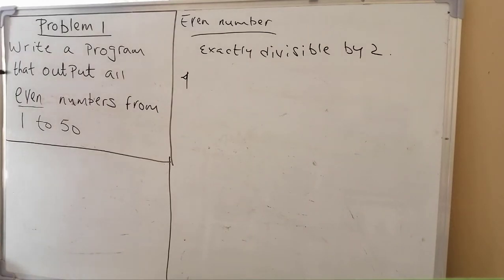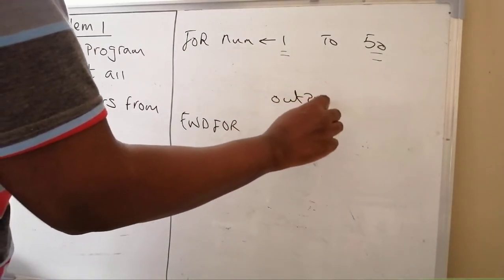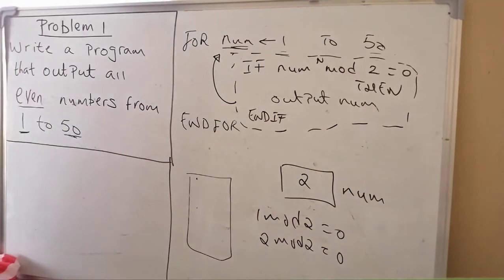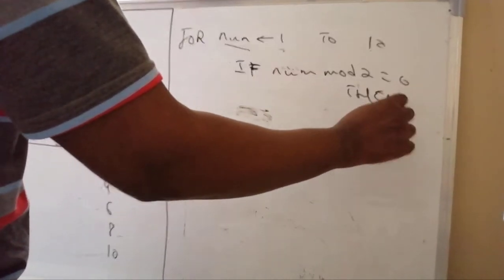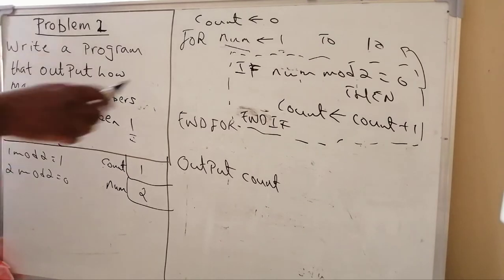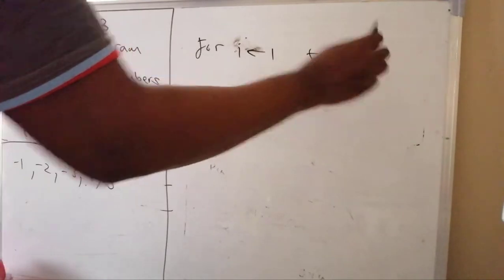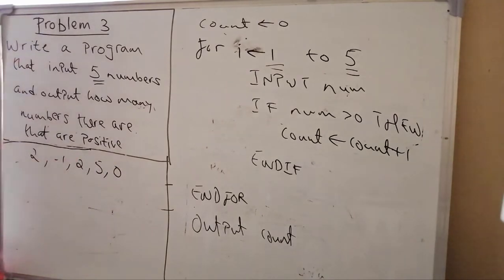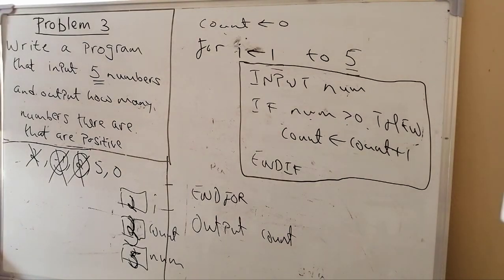CIE O-Level Computer Science (2210) Paper 2- Lesson 20 For To Next Loop: Counting Problems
In this video, we illustrate how a for next loop can be used to solve simple counting problems. Three different problems are highlighted:
1. Outputting even numbers from 1 to 50
2. Counting even numbers from 1 to 10
3. Counting how many positive numbers out of 10 numbers inputted.